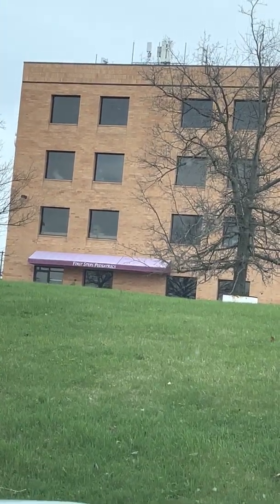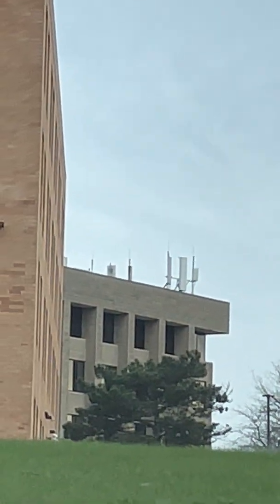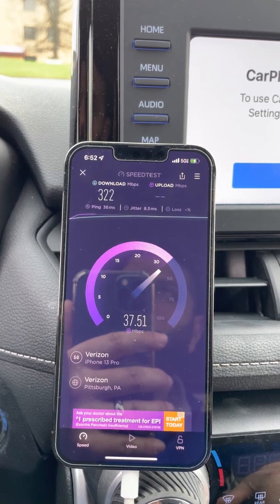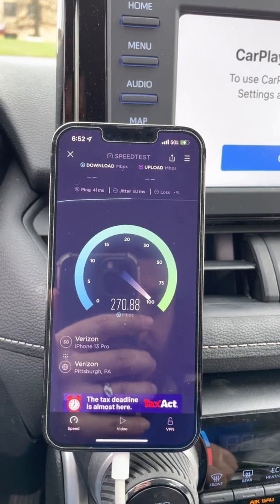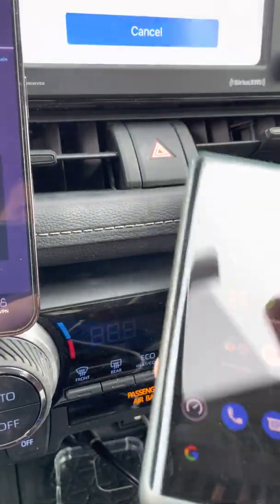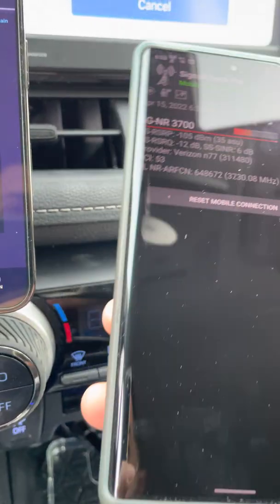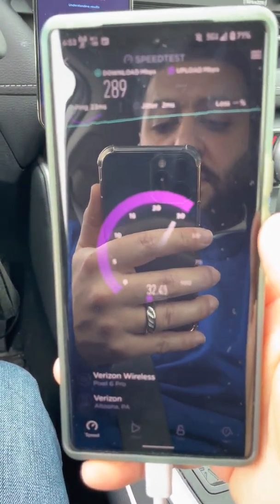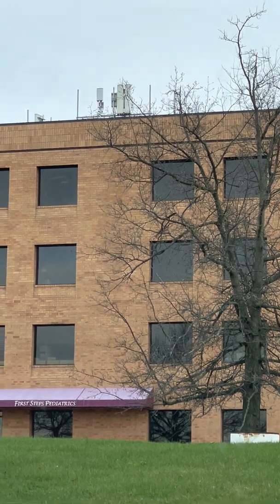Verizon C Band N77 5G UW Mall at Robinson Pittsburgh PA